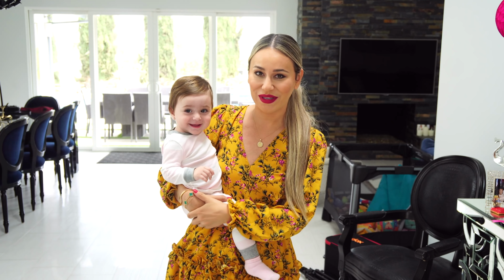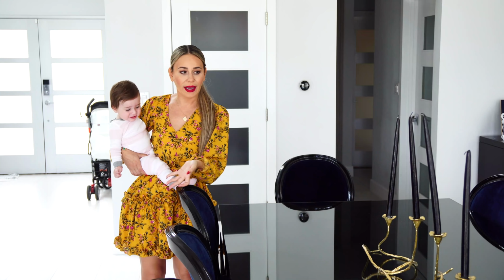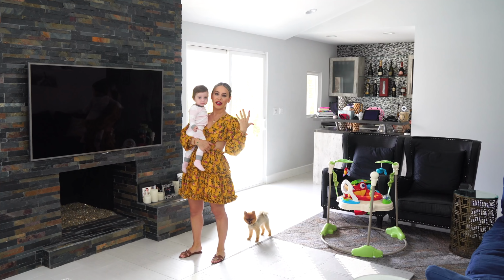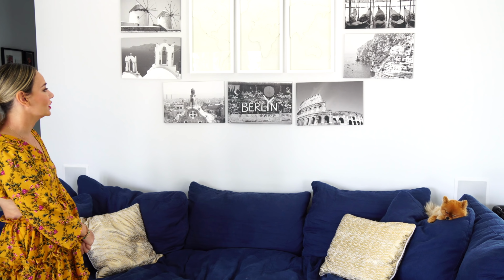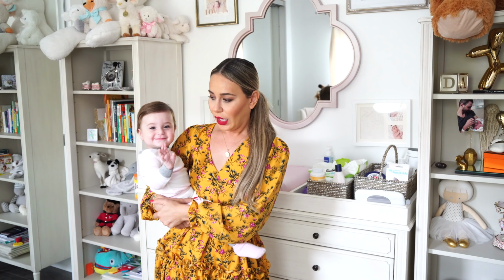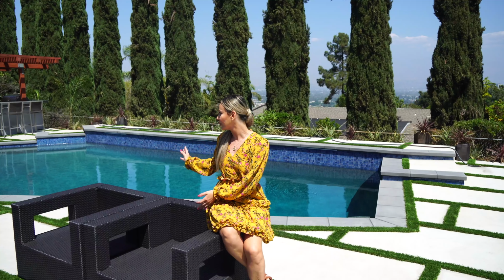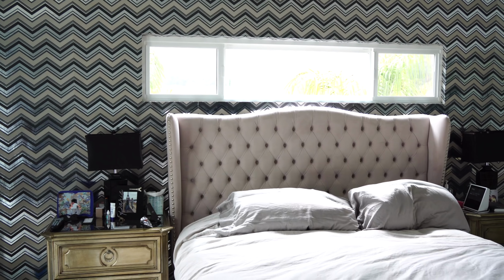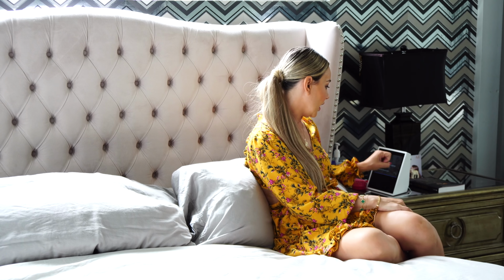Remodeled House Tour 2018 - Nora’s House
Welcome to my home! I (Nora) love my house and want to give you guys a little tour. My backyard was recently renovated, and I can't wait to show you all!